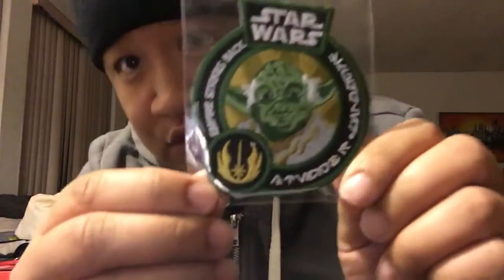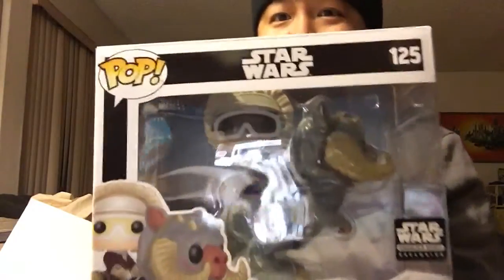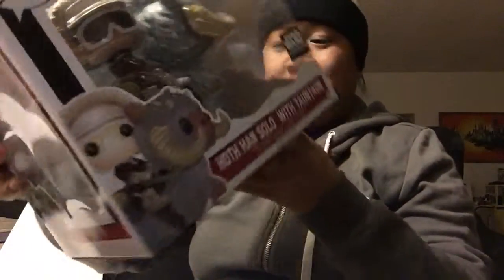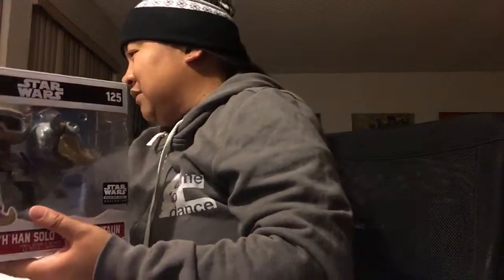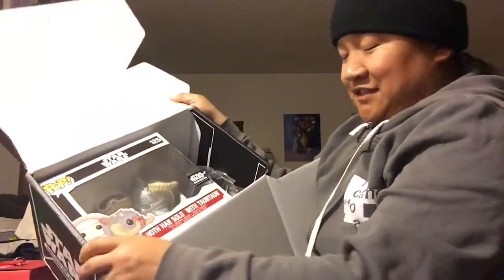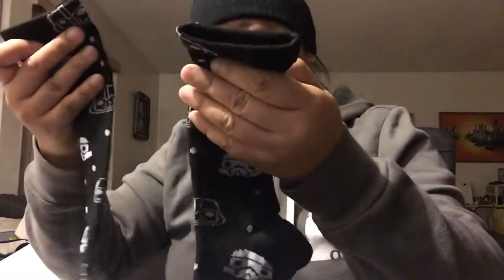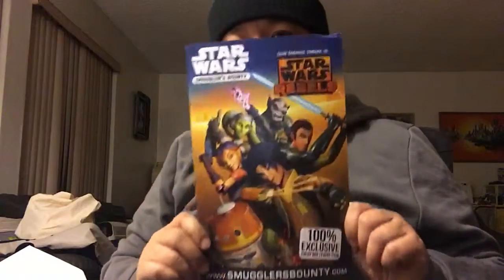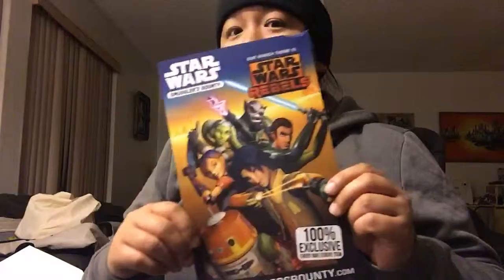Smuggler's Bounty January 2017 Unboxing - EMPIRE STRIKES BACK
Here is my terrible unboxing video of the January 2017 Smuggler's Bounty box! Enjoy!

Fan of Star Wars? You should check out Smuggler's Bounty!